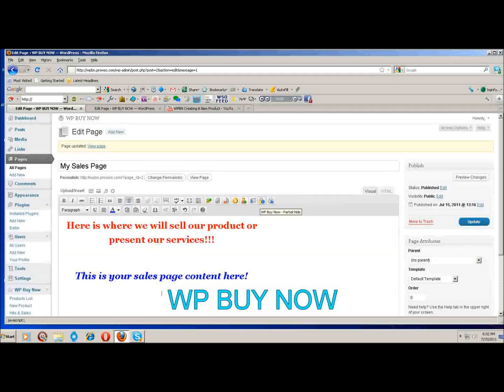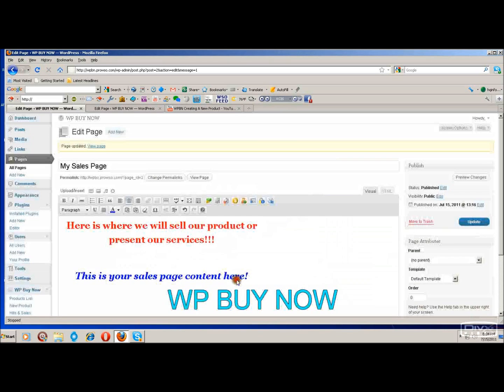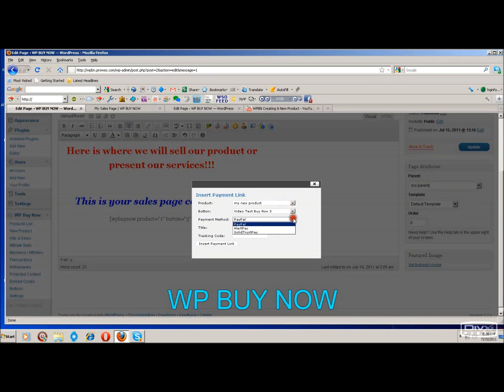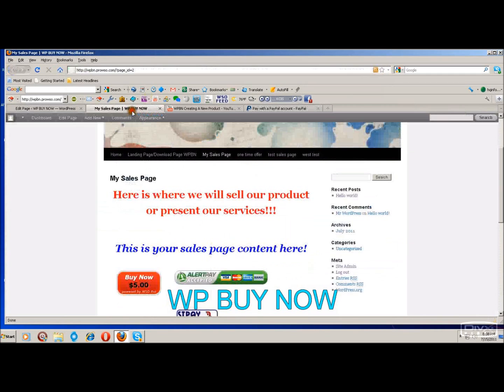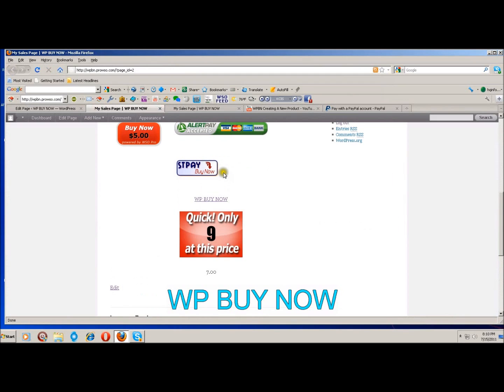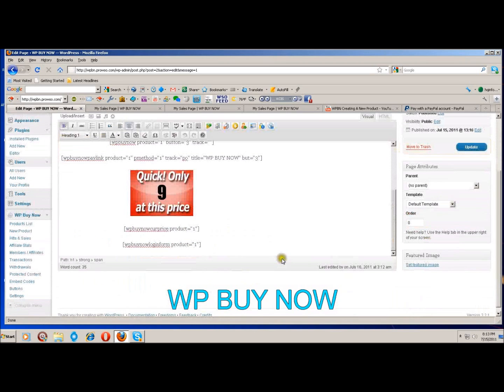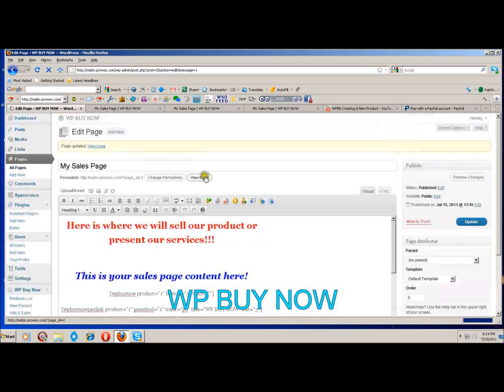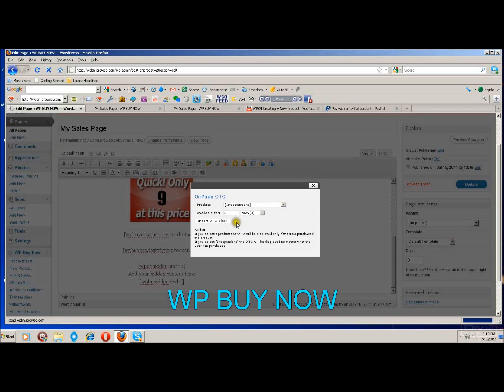WPBN Creating a Salespage/Landing Page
Create your Sales Page/Landing PAge.